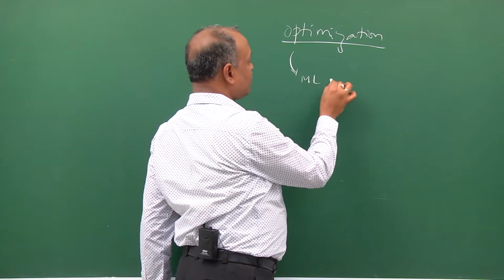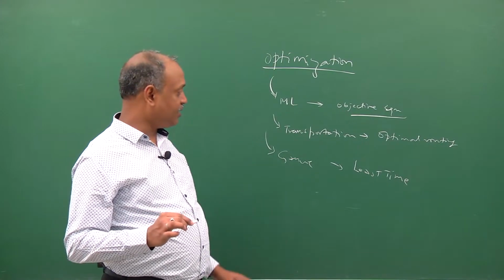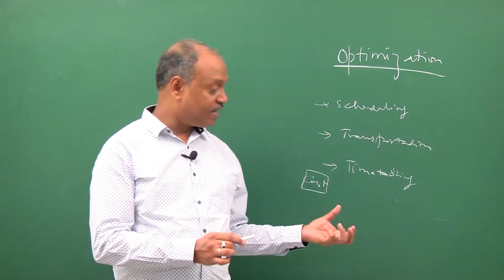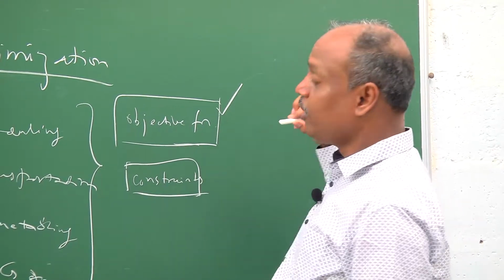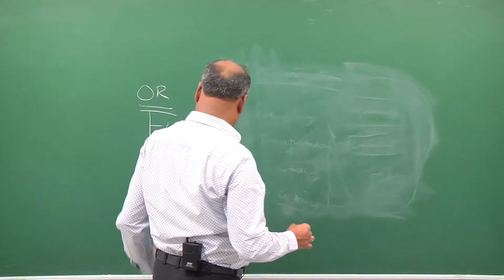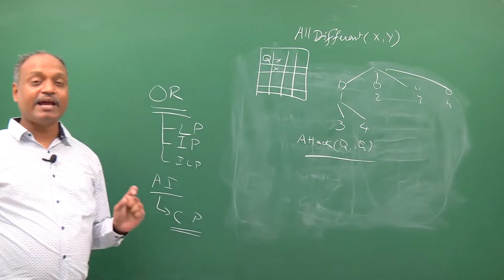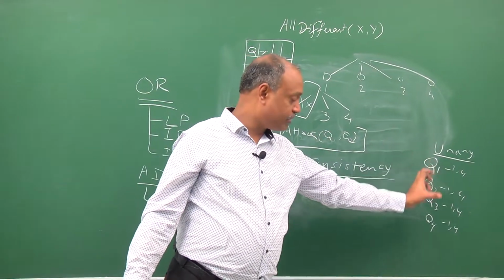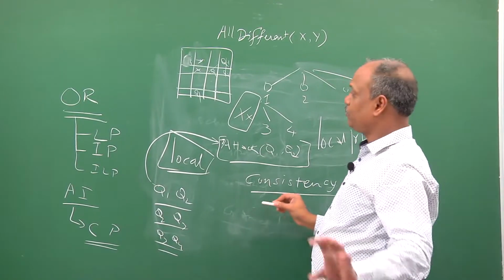Optimization in AI (Artificial Intelligence) | aiensured.com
Optimization in AI
In most AI applications there is a clear notion of an objective function. So all AI algorithms perform searches with the goal of reaching an optimal state. It could be for example finding a machine learning with the least error. In a game, the search could be leading to an objective function that maximizes the chance of winning the game.
At any point, such metrics which are optimized in the search process are termed objective function or heuristic.

Optimization in AI.